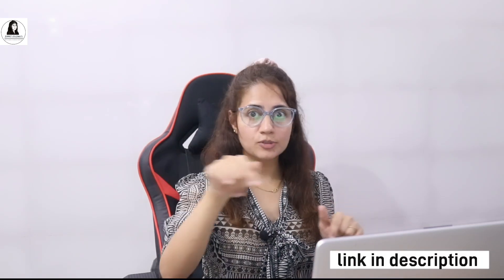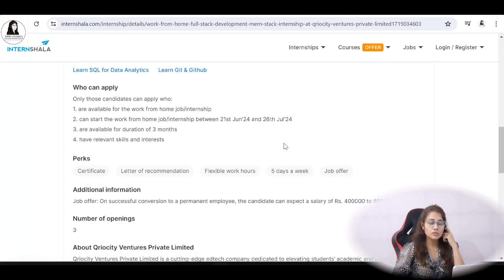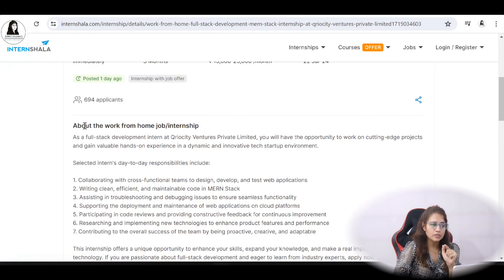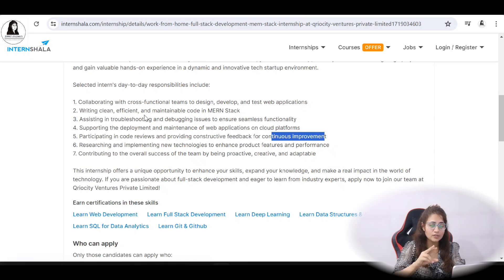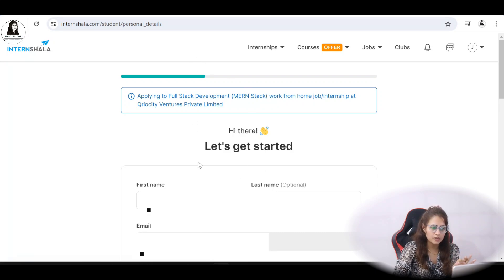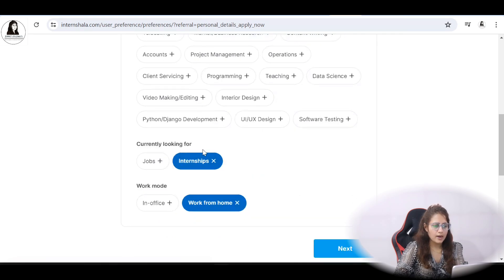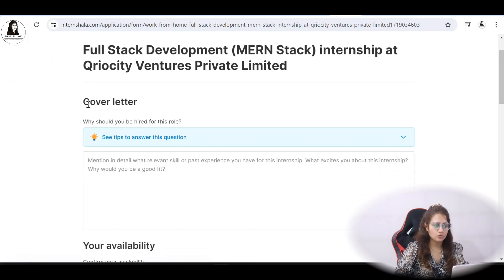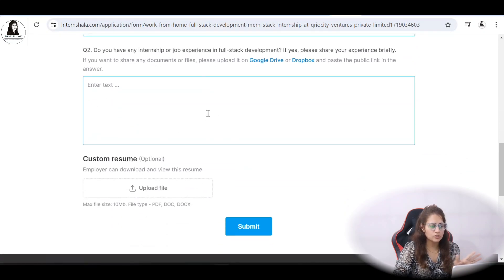Best Online Internship with 25000 Rs. per month Stipend | Work From Home | Job Offer | Mern Stack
If you live in a place where its almost impossible to do Offline internship then you can go for Online Internship. That's why, I’ve made this video on the ‘best online internships with stipend,’ in which I will share with you all the details like who can apply for this internship, how to apply etc. So you can do internship from home and also add value to your resume.

So, this video is a must-watch for anyone looking for a list of internships available online, free certificate online internships to do in 2024, the best opportunities to do an online internship for college students, online internship for students, online internship with stipend, work from home internship, work from home job or the top online internships in India.